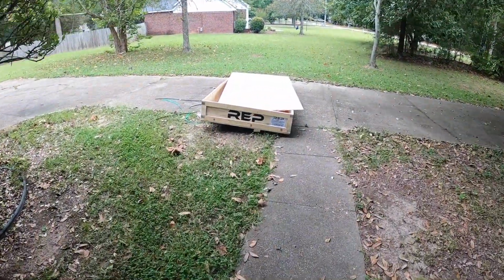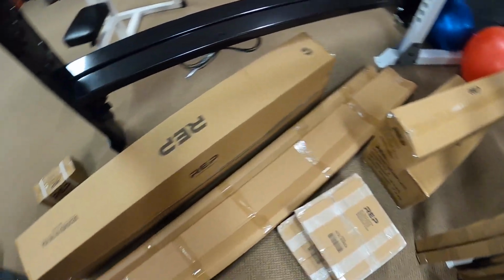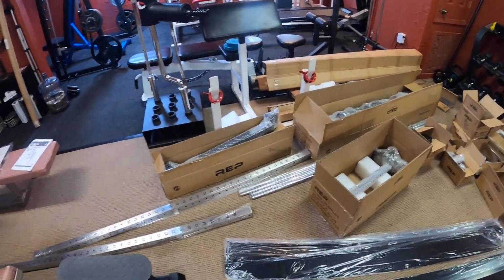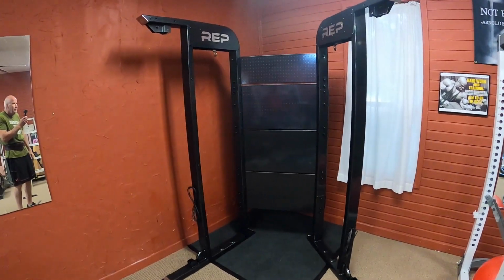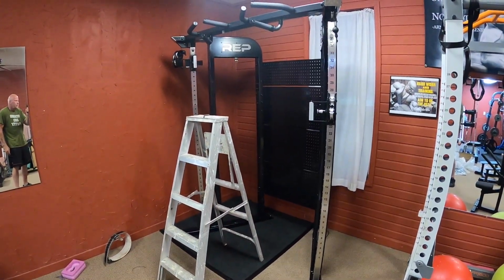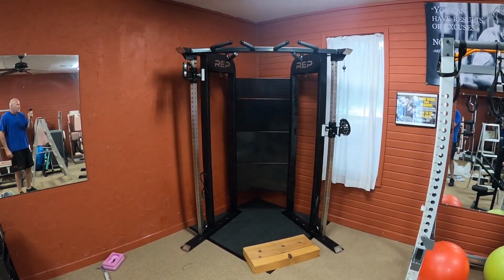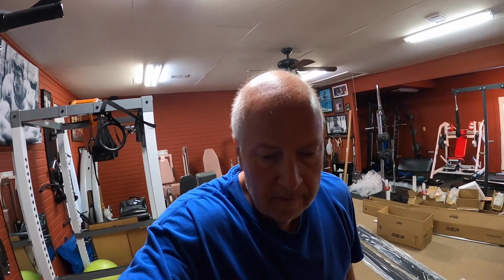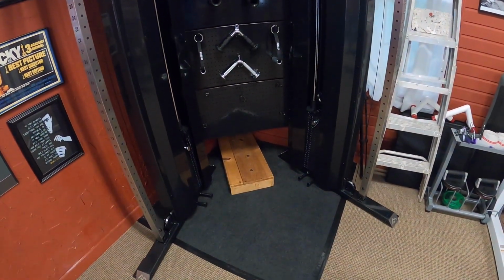Rep Fitness Arcadia Max FT-5500 Unboxing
Time for the unboxing and the building of the Rep Fitness Arcadia Max FT-5500